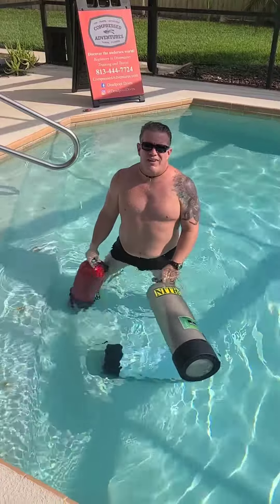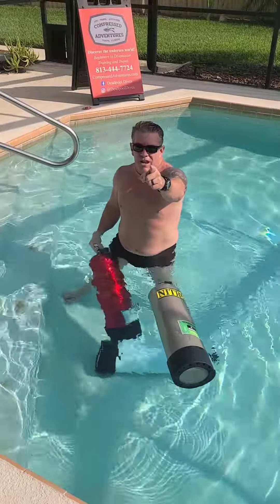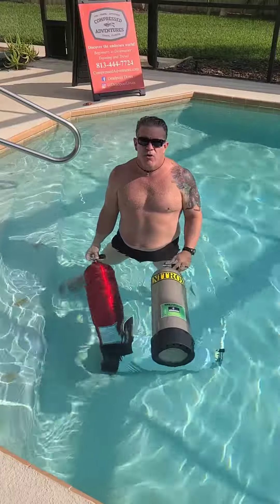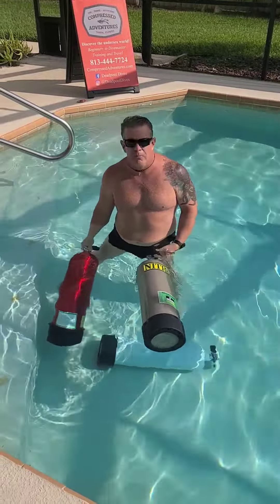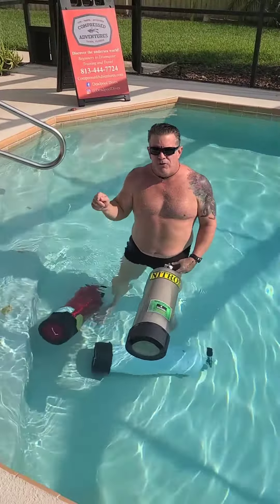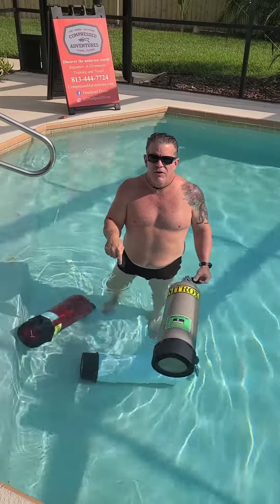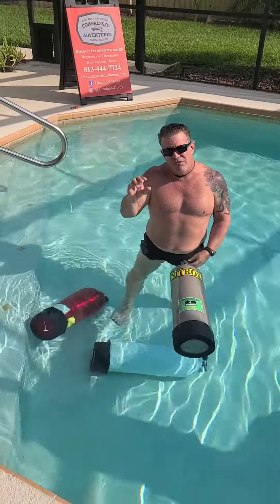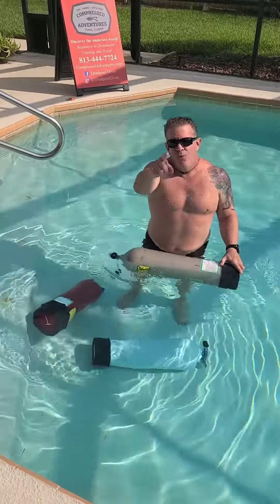Tank Talk with Deadpool, Buoyancy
"Tank Talk with Deadpool"
Today we're taking about buoyancy!